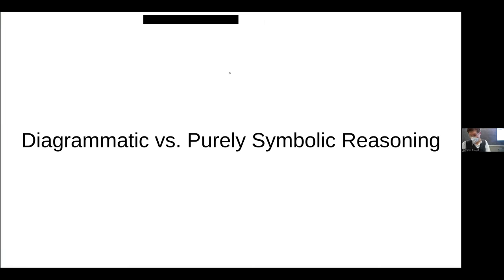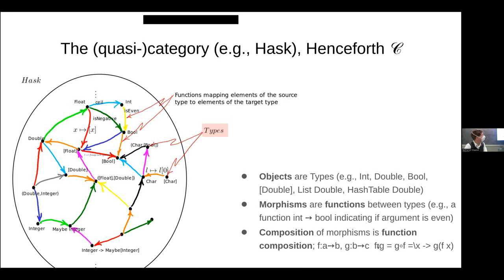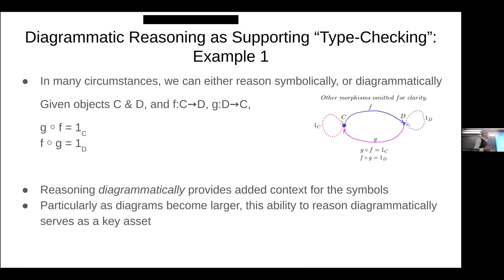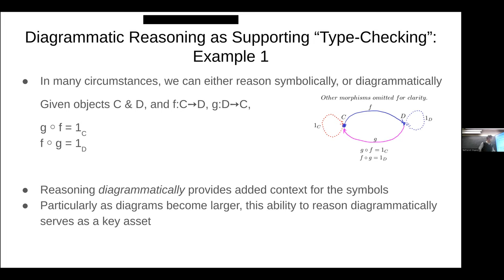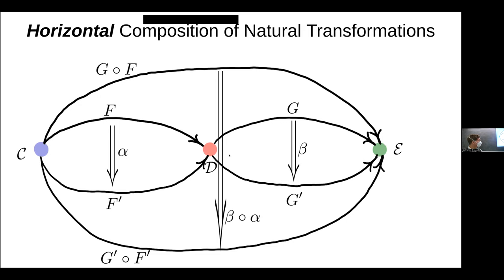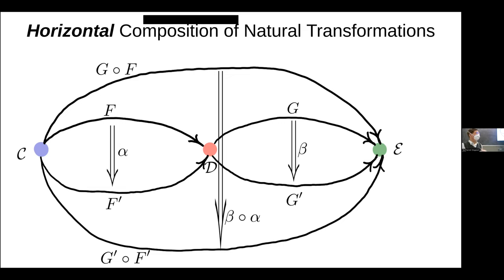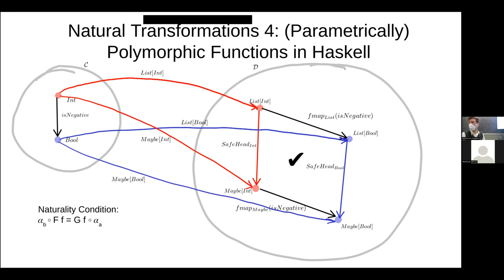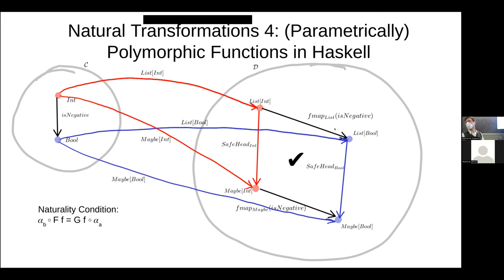Joy of Abstraction Ch17 Comment-Type Checks&Reasoning re:Morphisms in Diagram vs Purely Symbolically